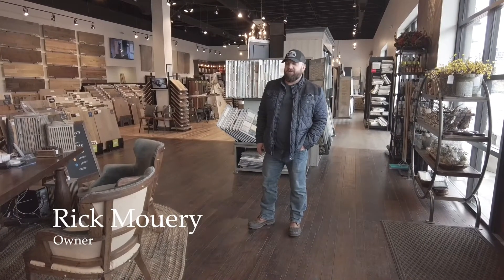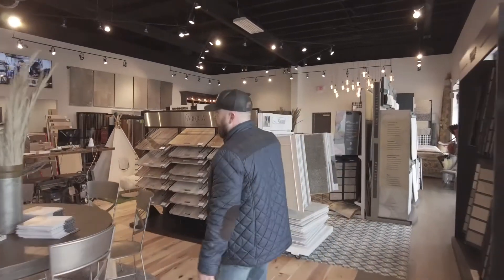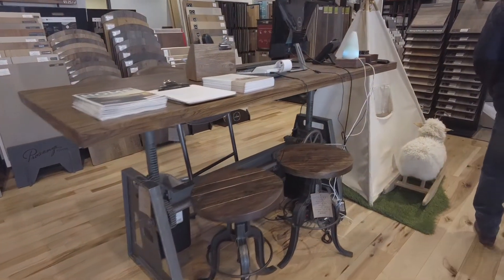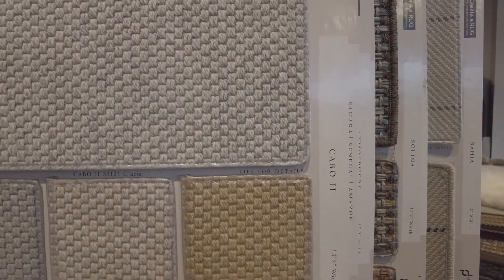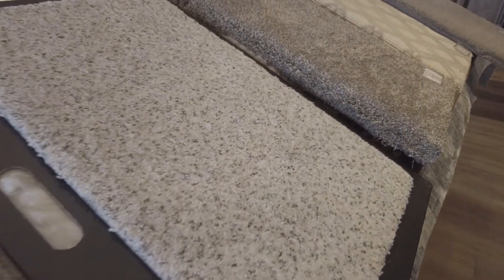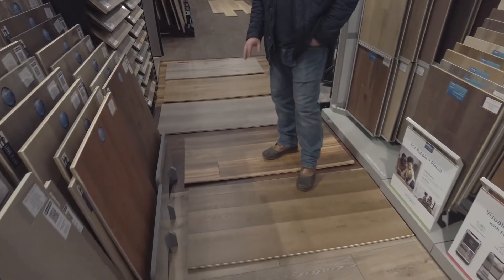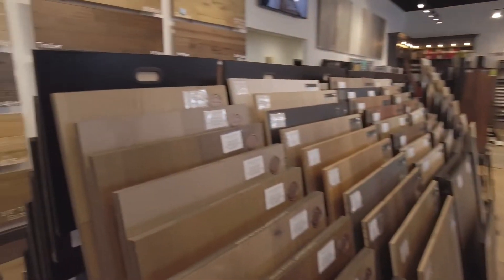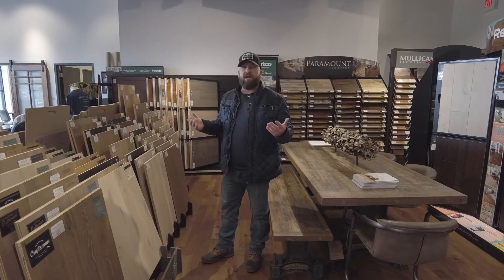New Inventory & Product Displays at Mouery's Flooring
Mouery's Flooring is a brick and mortar flooring store located in Springfield, Missouri. Owner, Rick Mouery, is giving a tour through our showroom showing a few of our new product displays and in-stock inventory options.

-Stanton Carpet Display
-Anderson Tuftex - Grand Estates 3/4" thick engineered hardwood collection
-New Mouery's Exclusive furniture line products
-New in-stock nylon carpet, wool carpet, polyester carpet, waterproof luxury vinyl plank, engineered hardwood, and authentic sheepskin rugs.